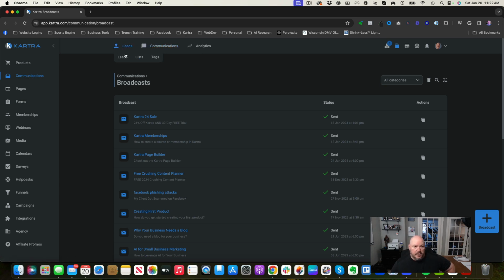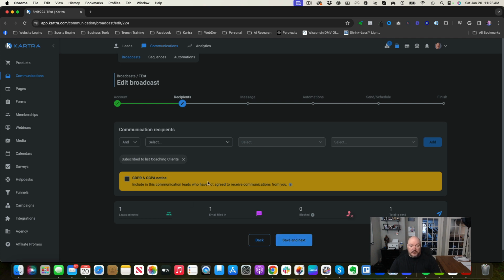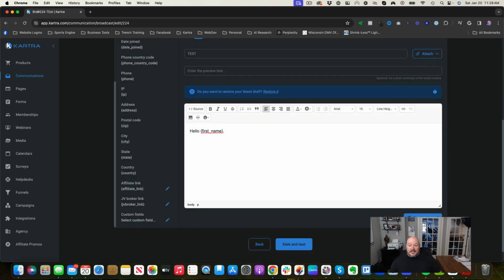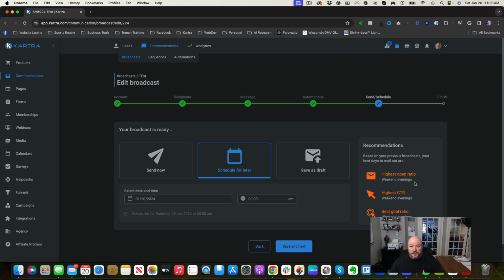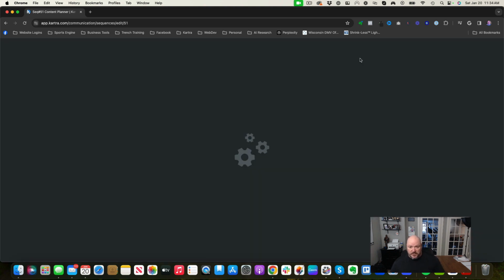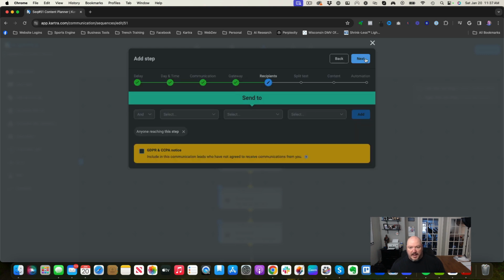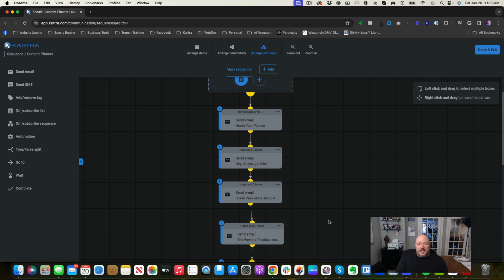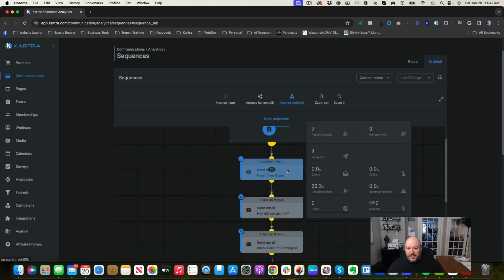Email Marketing Made Easy in Kartra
As a small business owner, you know that email marketing is a critical component of your digital marketing strategy but where do you even start? With so many email marketing platforms available, it's hard to choose which one is the right fit for your business. Look no further than Kartra, a comprehensive business platform that offers a range of marketing tools, including email marketing. Kartra makes it easy to create, send and track email campaigns that deliver the results you're looking for. Let's take a look at the key features of Kartra's email marketing platform.